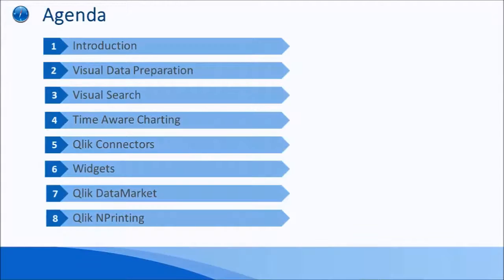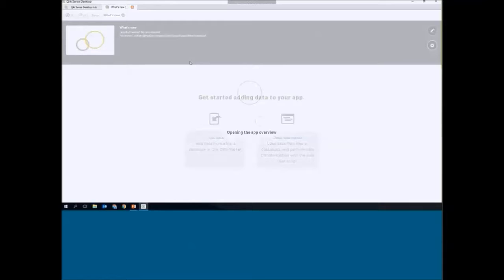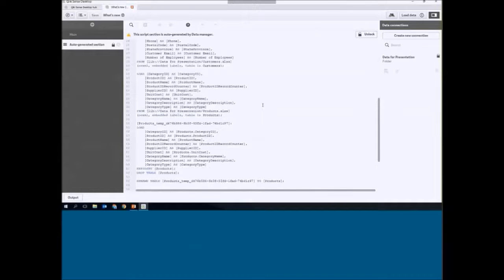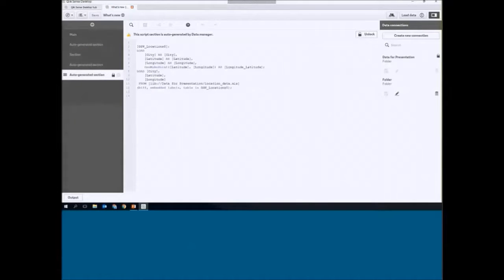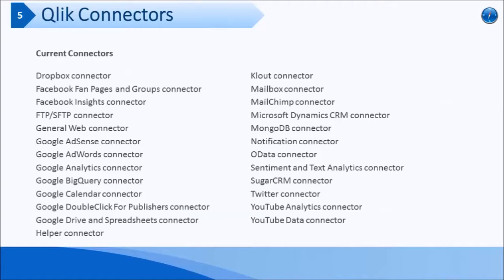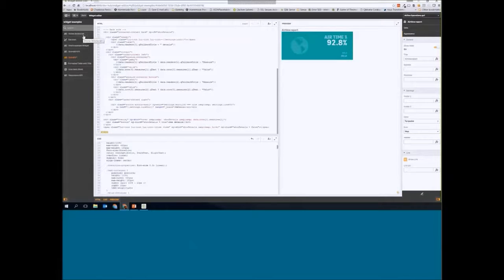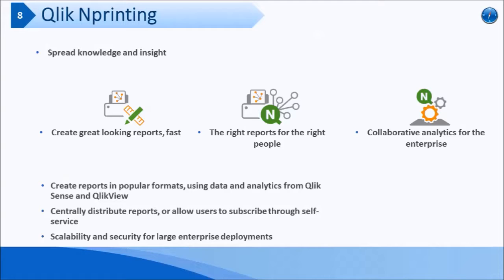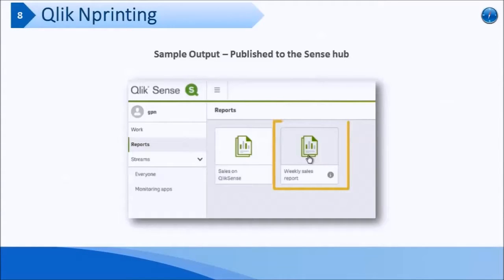What's new with Qlik products? (August 2016)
During the webinar we show some of the new features of Qlik Sense 3.0 plus NPrinting 17.1 that will make Qlik more valuable to developers and users. These new capabilities include:
• Visual Data Preparation
• Qlik Connectors
• Visual Search
• Time Aware Charting
• Widgets
• Qlik Data Market and
• NPrinting 17.1